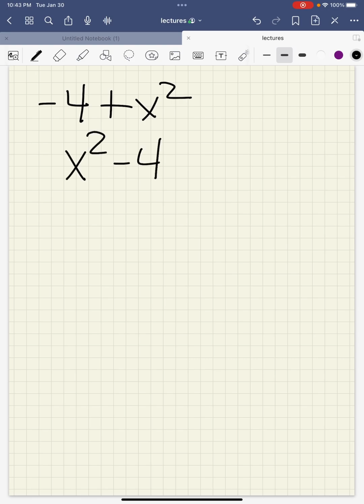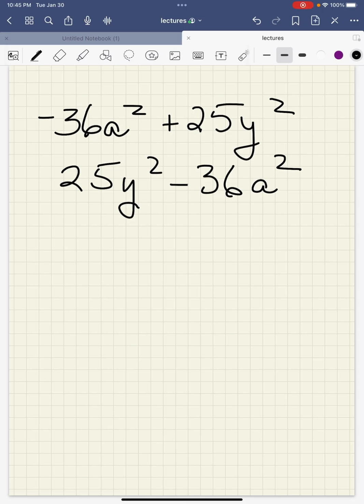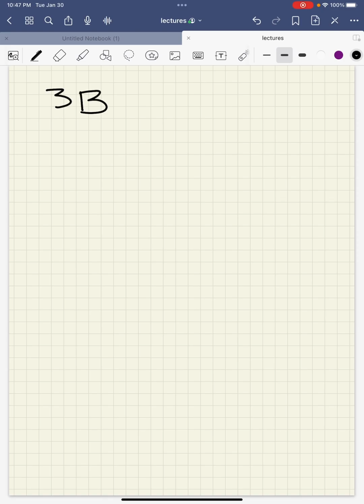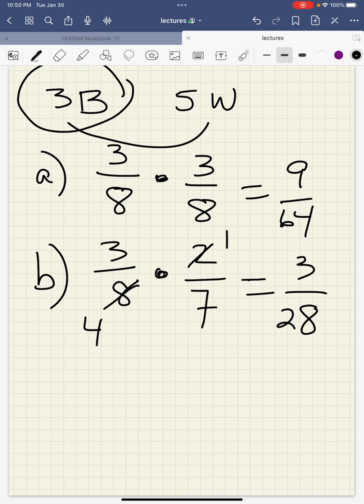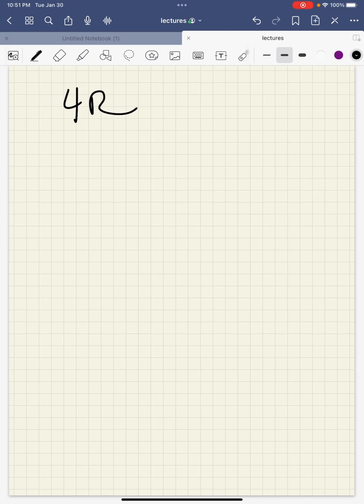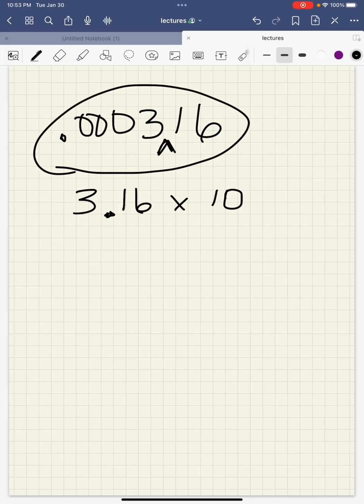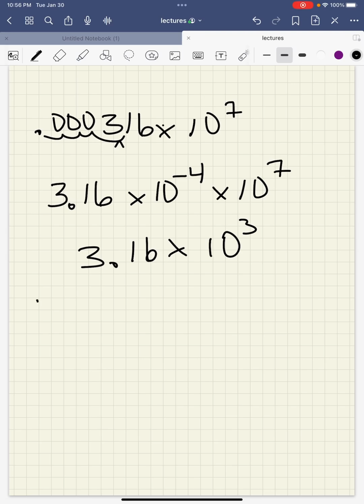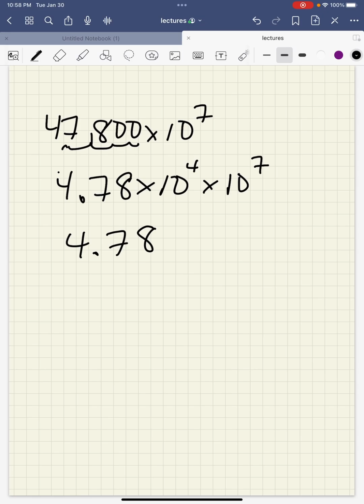Algebra 1 Lessons 73 & 74